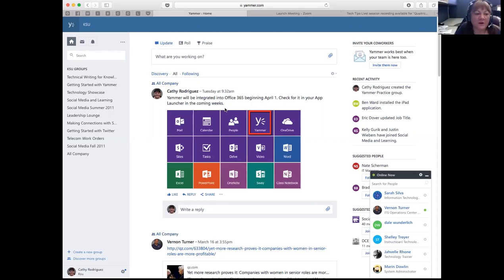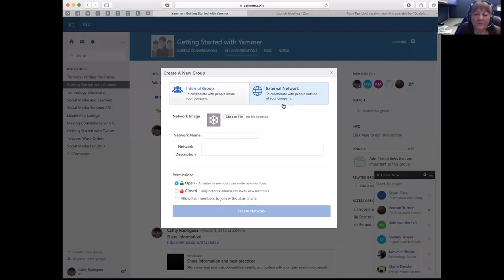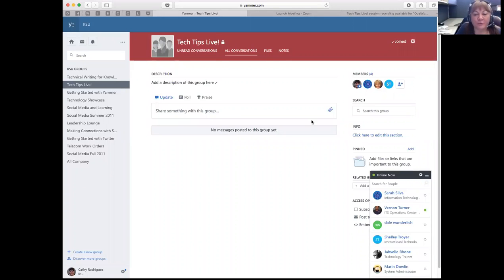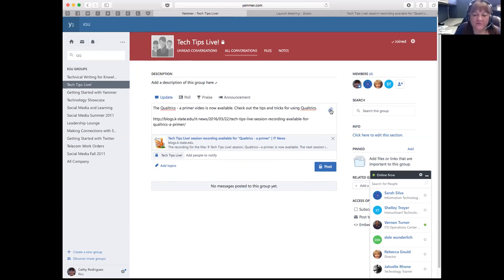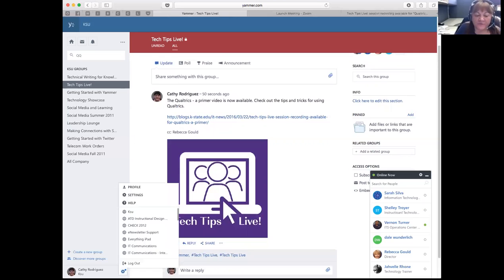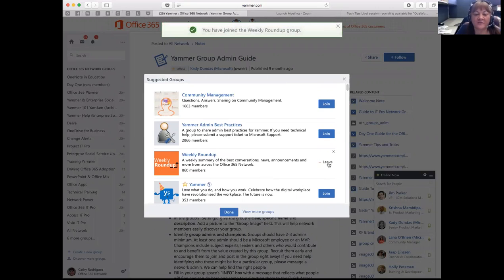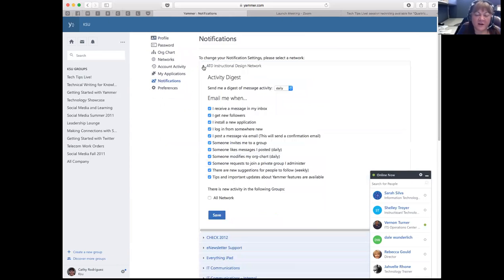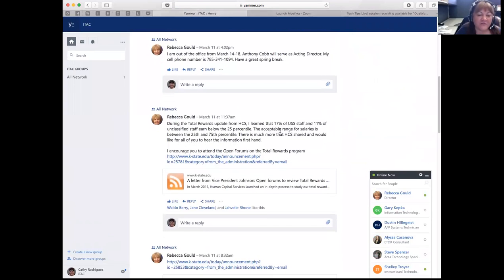Tech Tips Live! Yammer time!